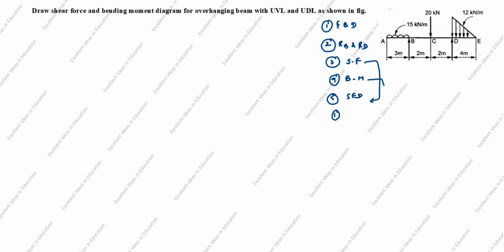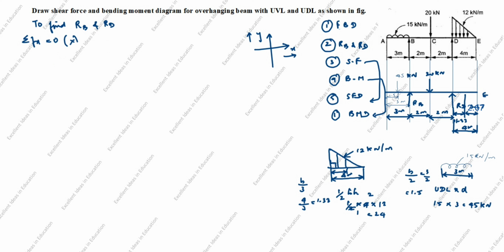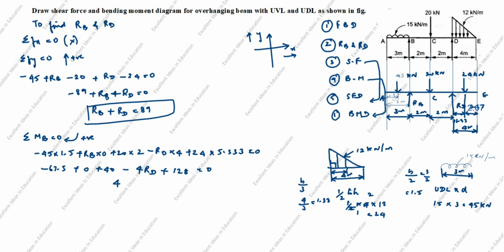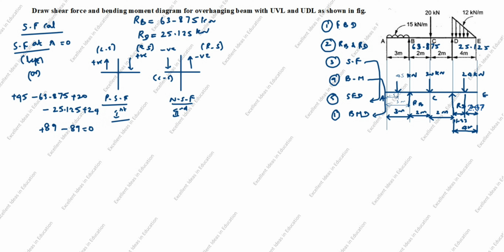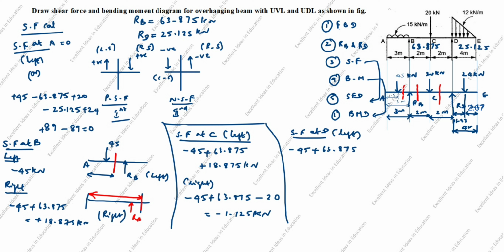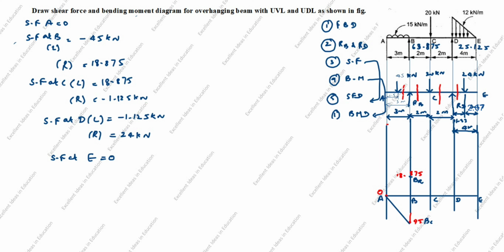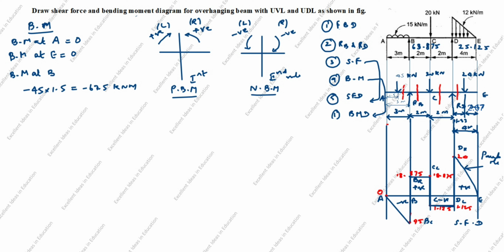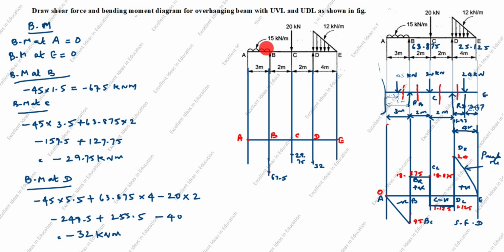How to draw shear force and bending moment diagram for overhanging beam with UVL and UDL / Mechanics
Learn to draw shear force and moment diagrams for overhanging beam (UDL and UVL), step by step. We go through breaking a beam into segments, and then we learn about the relationships between shear force and bending moment diagrams to draw our graphs.
How to draw shear force and bending moment diagram for overhanging beam with UVL and UDL / Mechanics / Applied Mechanics

Intro (00:00)
Free Body Diagram (01:03)
Reaction Force at Ra and Rb calculation (04:15)
Shear Force Calculation (10:15)
Shear Force Diagram (19:30)
Bending Moment calculation (22:40)
Bending Moment Diagram (27:50)

SFD and BMD for Simply Supported beam (udl and point load) / How to draw SFD and BMD / Shear force and bending moment diagrams for simply supported beam with udl / Strength of Materials

How to draw shear force and bending moment diagrams in strength of materials / / Simply Supported Beam

Roller & Hinge Supported Beam in Equilibrium / How to calculate support reactions on beams / Applied Mechanics / How to find support reactions of beam